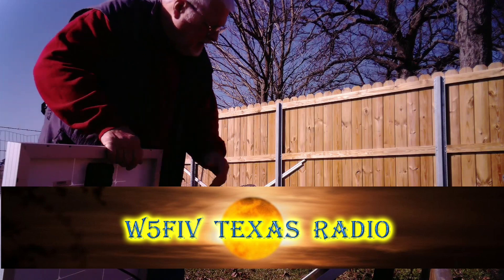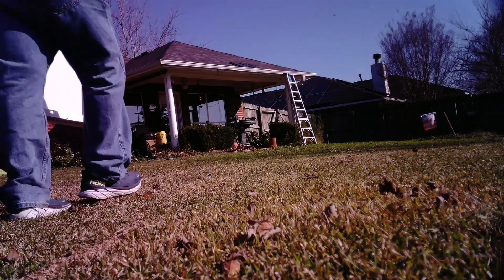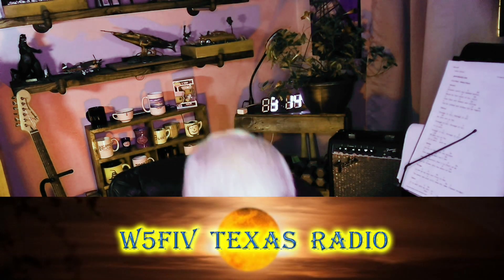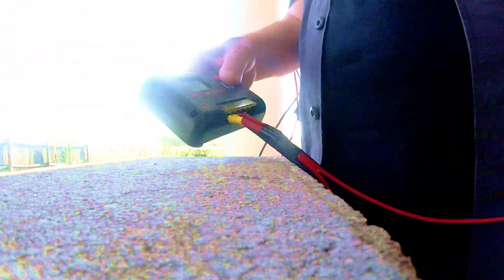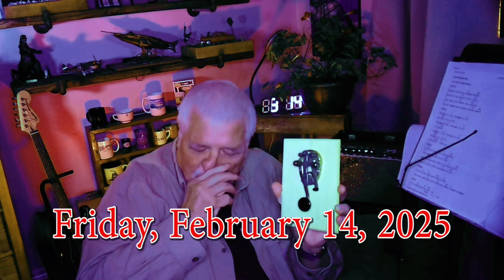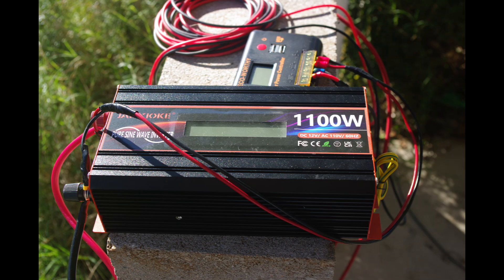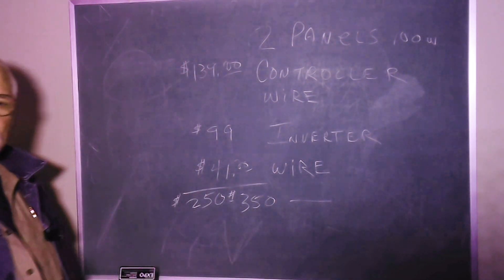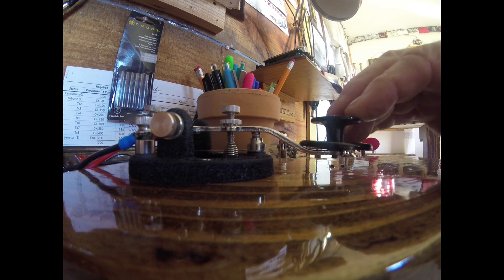How to Build a Solar Powered Shack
Here are the components you need to Call CQ on solar Power.